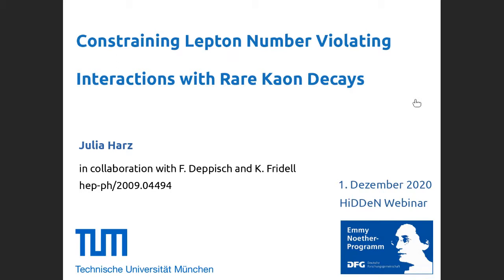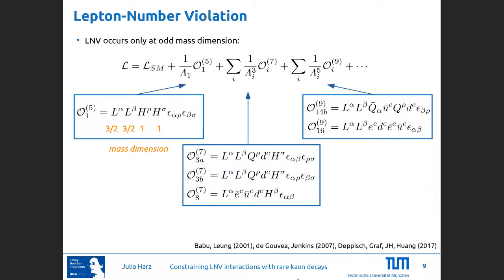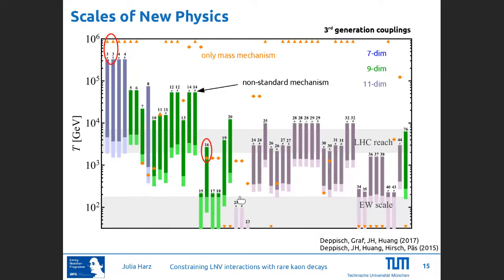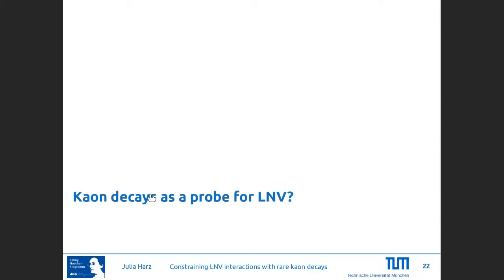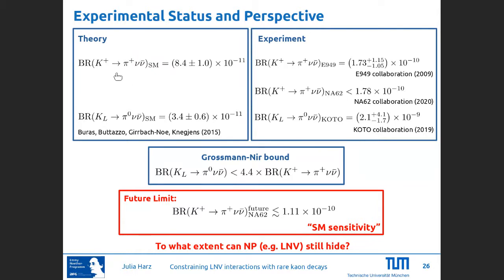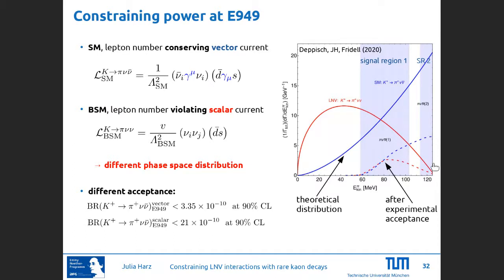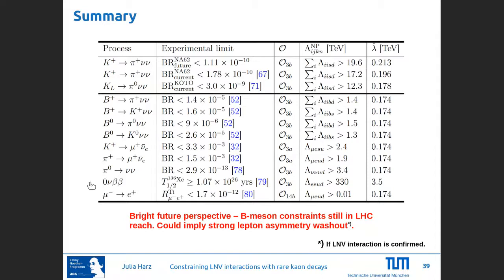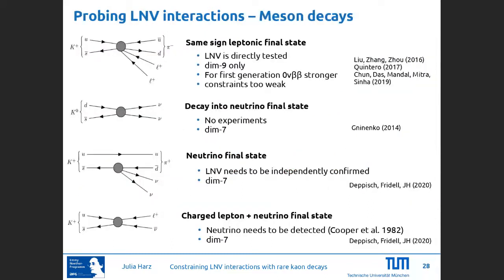Constraining lepton-number violating interactions in rare kaon decays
Speaker: Julia Harz (TUM)

Abstract: The nature of neutrinos and especially the origin of their masses are crucial open questions in particle physics. If neutrinos are of Majorana type, lepton-number violating (LNV) interactions are expected. In this context, neutrinoless double beta decay is considered to be the most sensitive probe, however, it is sensitive to LNV interactions among first generation fermions only. I will discuss the possibility to constrain lepton-number violating operators with the rare kaon decay K→πνν. Within the Standard Model effective field theory with only light active Majorana neutrinos, I will present limits on the scale of new physics based on the results of the past E949 experiment as well as on the currently operating experiments NA62 and KOTO. I will discuss the specific signature of scalar currents in K→πνν arising from the LNV nature of the operators and their implications on the experimental sensitivity, stressing the need for dedicated searches for beyond the SM currents.